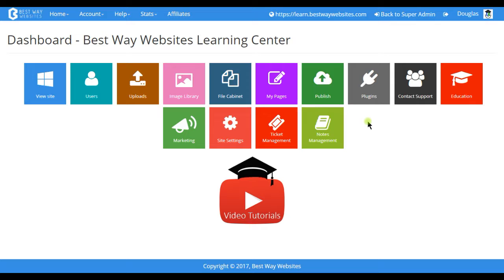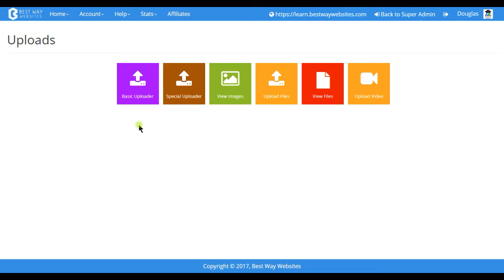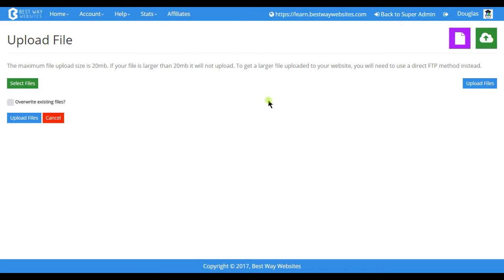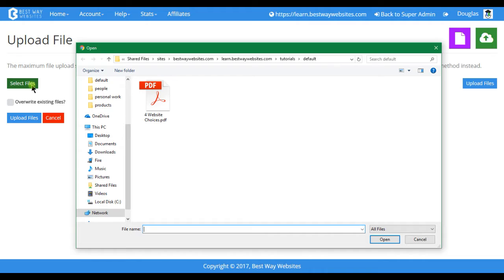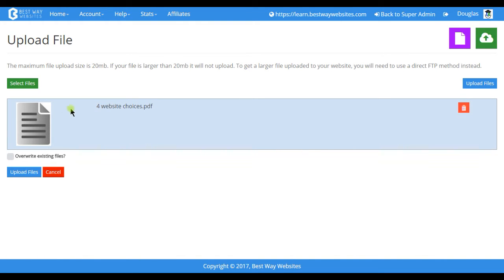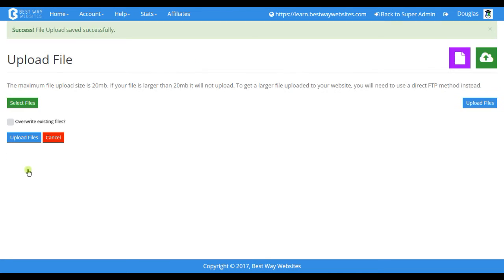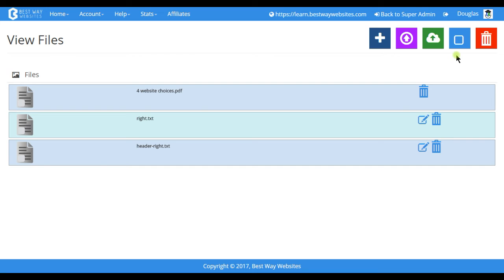Best Way Websites Uploading Files Tutorial